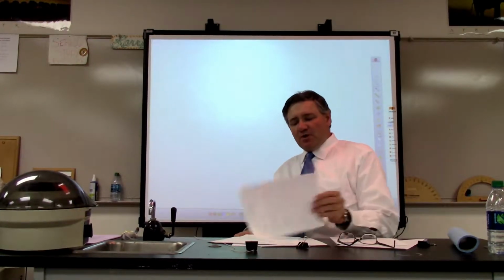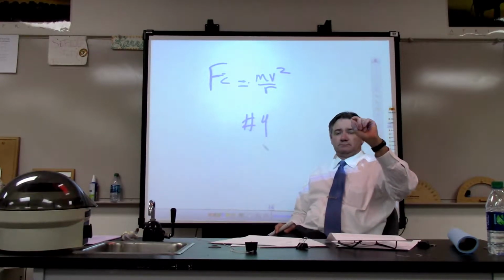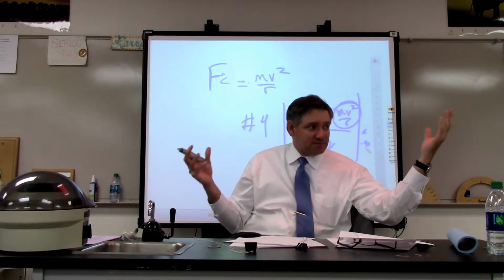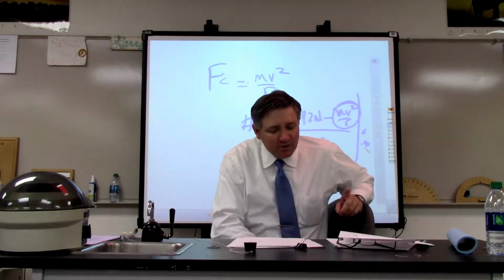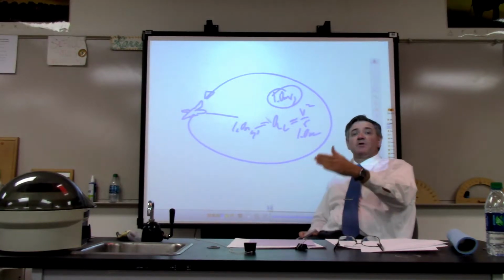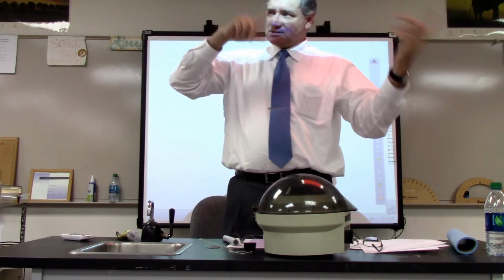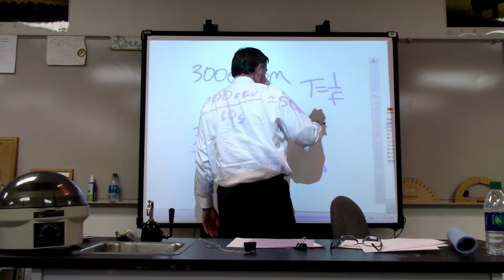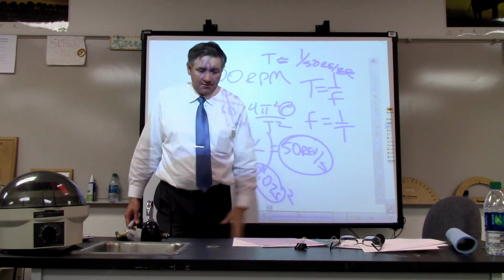Cent Mo & Gravity Day 3